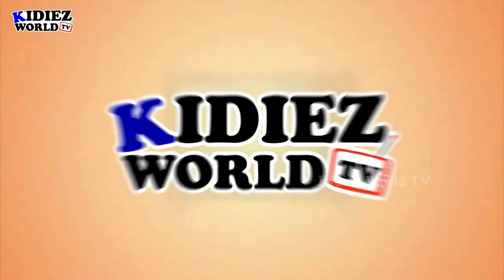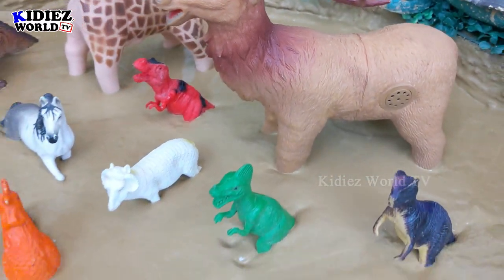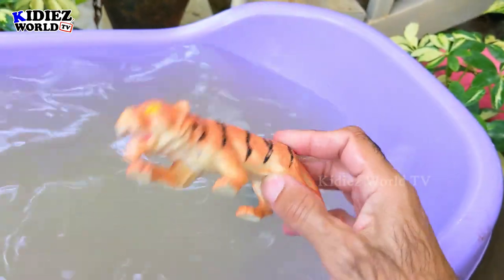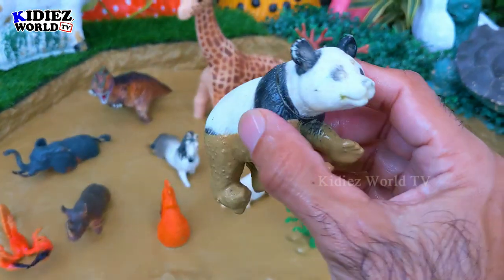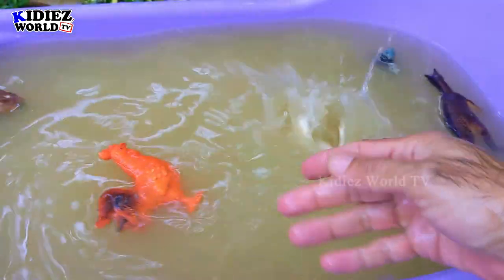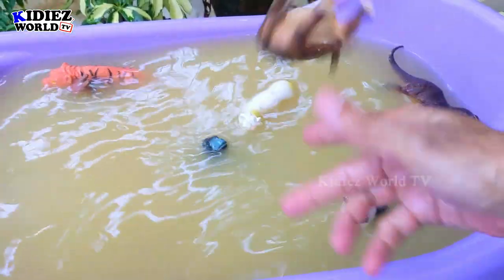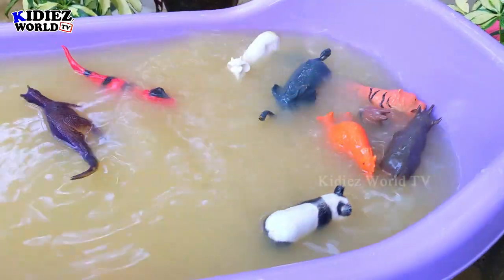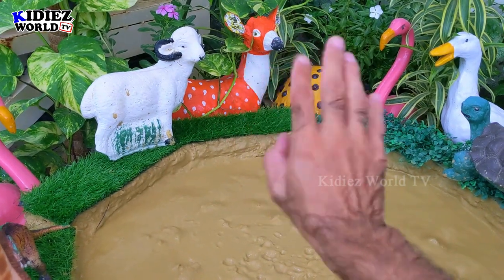Roars, Rumbles & Crawly Friends: Wild Animals and Dinosaurs Adventure for Kids!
Welcome to Kidiez World TV, where learning is always an exciting adventure! 🌍🦖 In this action-packed video, we're diving into a world full of wild animals and incredible dinosaurs. Get ready for roars, rumbles, and some crawly critters too – it's time for an epic playtime on the muddy grounds!

🐾 Join us as we explore the mud-covered landscape with a fantastic collection of plastic toy animals. From the mighty Gorilla to the playful Panda, the majestic Tiger to the graceful Giraffe, and so many more! Watch as these toy creatures come to life in our imaginative play, making learning about wildlife an absolute blast.

🦕 But that's not all – brace yourselves for a prehistoric journey as we introduce you to some fearsome dinosaurs! Meet the Allosaurus, the Corythosaurus, the Tyrannosaurus, and the Giganotosaurus – these dinosaurs ruled the ancient world, and now they're ready to be a part of your learning adventure.

🦀 And hey, don't forget about our little friends like the Crab and Scorpion! They might be small, but they play an important role in our ecosystem. Learning about both familiar and exotic creatures helps us appreciate the amazing diversity of life on our planet.

🌟 Our mission at Kidiez World TV is to make learning fun and engaging for kids. Through imaginative play and hands-on exploration, we create an environment where young minds can absorb knowledge while having a great time.

🌈 If you enjoyed this video and had a blast with our wild animals, dinosaurs, and critters, don't forget to give it a big thumbs up and share it with your friends.

Let's continue exploring, discovering, and learning together in the most exciting and playful way possible. Thank you for being a part of the Kidiez World TV family! 🌟🐾🦖

Chapters:
00:00 Start
02:29 Gorilla
02:58 Tiger
03:26 Crab
03:54 Squirrel
04:19 Allosaurus
05:45 Panda
05:13 Corythosaurus
05:41 Rooster
06:08 Sheep
06:35 Reindeer
07:11 Scorpion
07:41 Rhinoceros
08:08 Tyrannosaurus
08:40 Horse
09:10 Elephant
09:42 Giganotosaurus
10:17 Giraffe